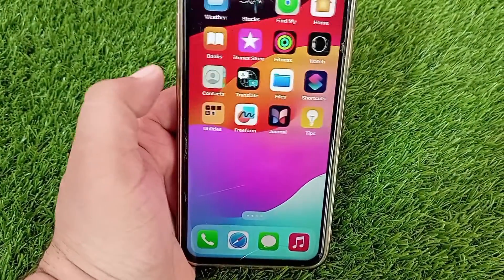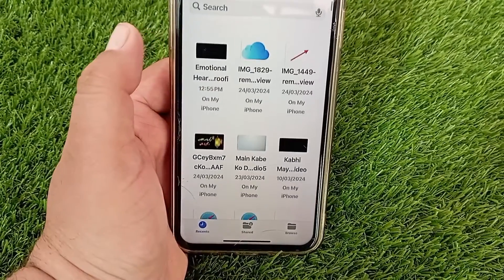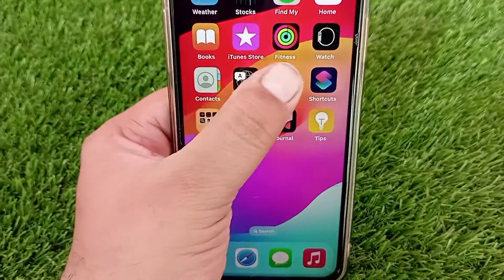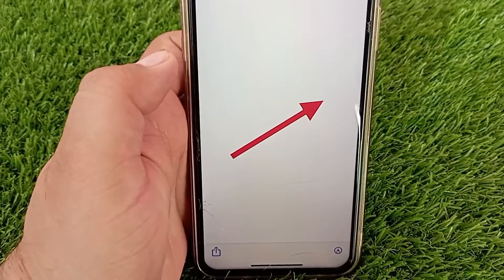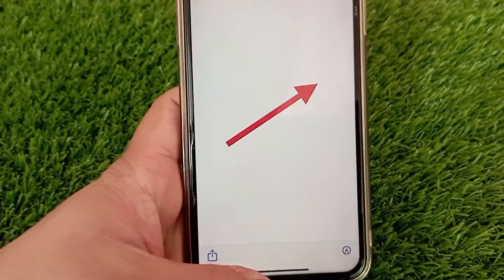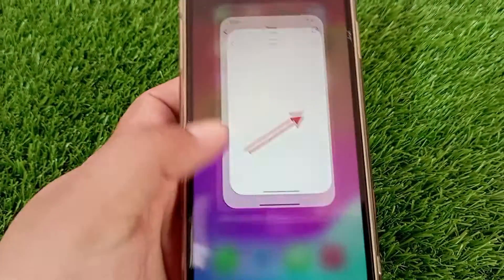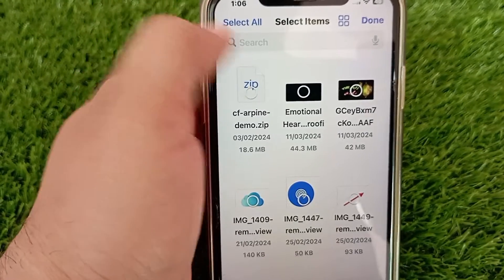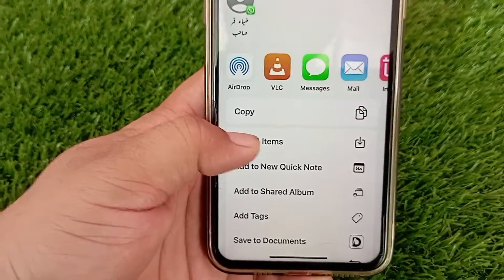How to Move Photos and Videos From Files to Photos on iPhone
You have some photos or videos in "Files" app settings on iPhone in iOS 17 and now you want them in the "Photos" app (Gallery) then keep watching this video till the end because today in this video you will learn how to movie photos or video from Files to Photos App.